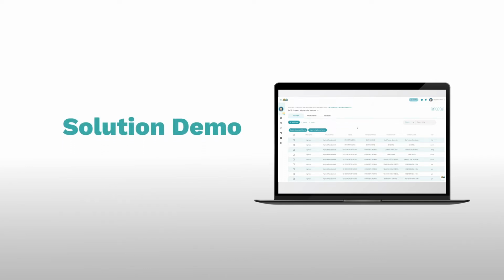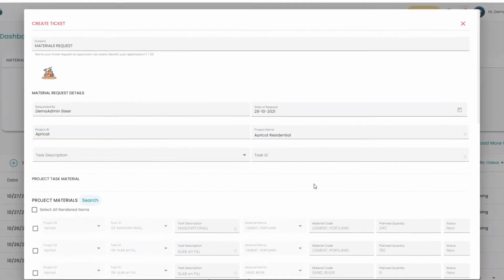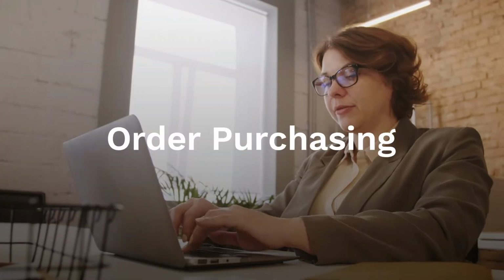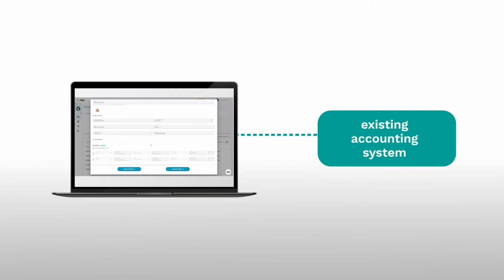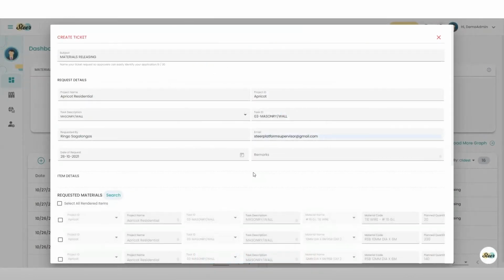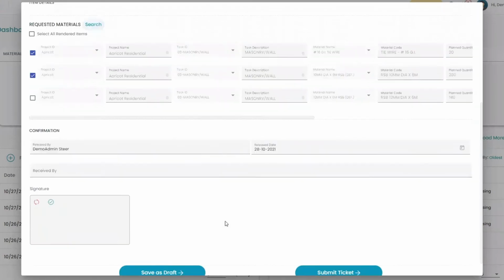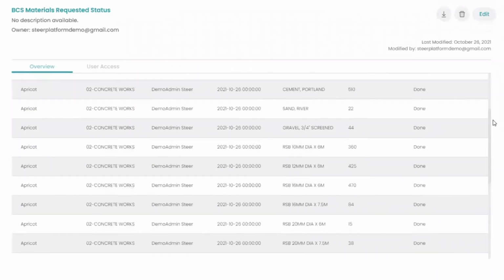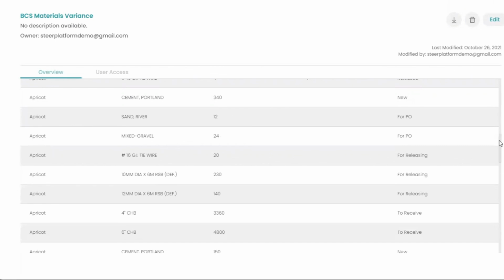Solution Demo: Materials Management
Watch a demo of Steer's Materials Management Solution and see how this can help with your order processing, materials inventory management, and more.